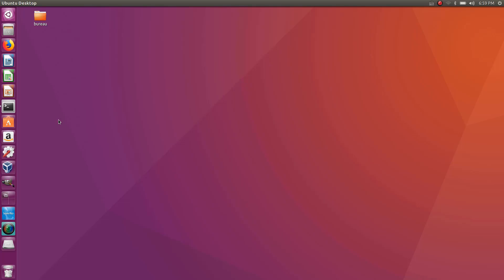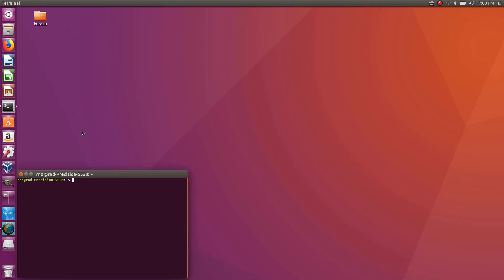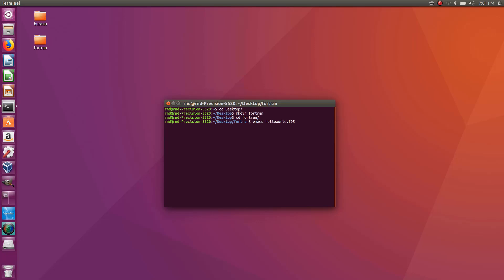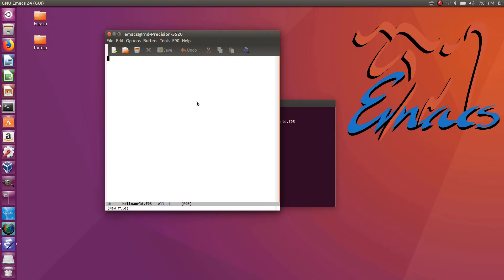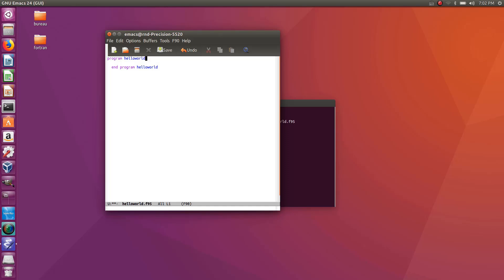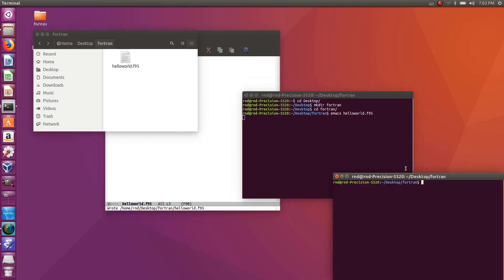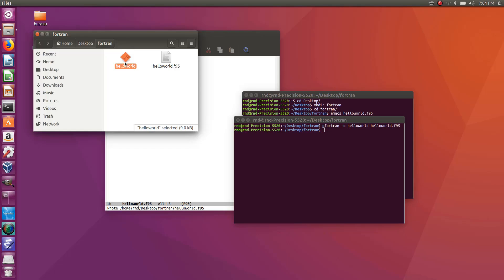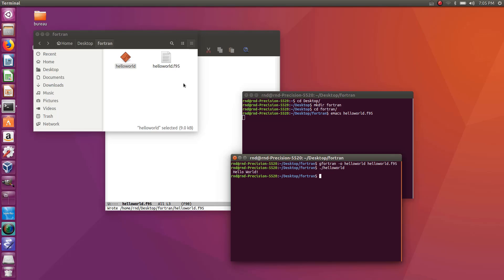[Fortran Tuto 1] Hello World !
In this tutorial, I'll introduce you to the most basic things you should know about FORTRAN:
- How to write a quick Hello World Script
- How to compile it
- How to launch it ;-)

All the tutorials will be on Ubuntu 16.04 that you can download and install freely on a second partition or a virtual machine if you like:

You don't need to have Ubuntu though to compile fortran of course!